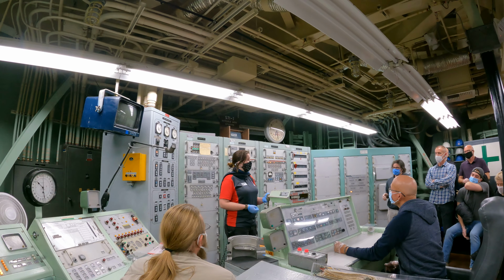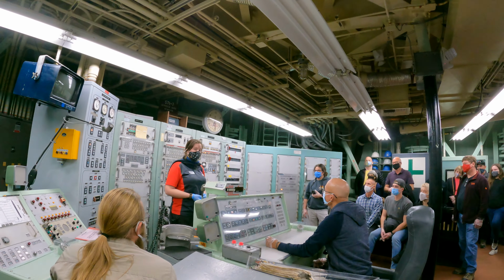Counter Strike! Titan Missile Museum Silo Tour, Green Valley, Arizona, 30 December 2020, GX070040